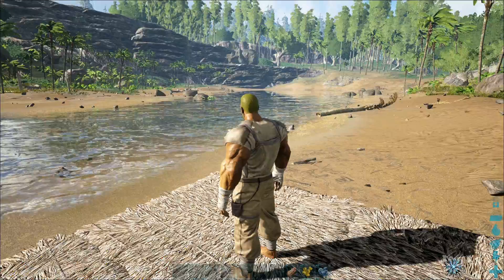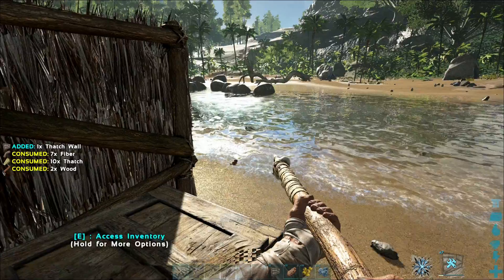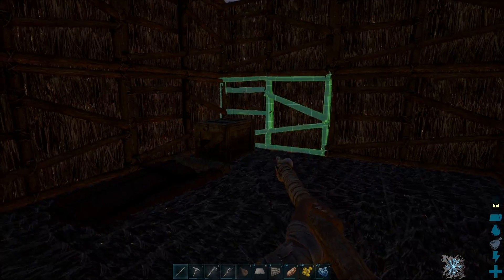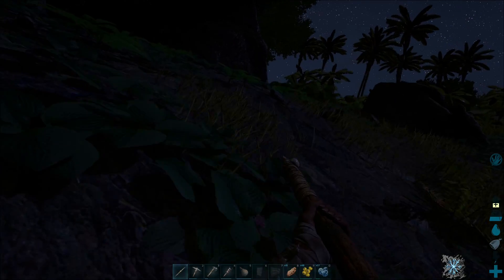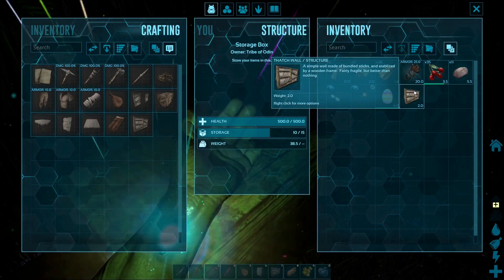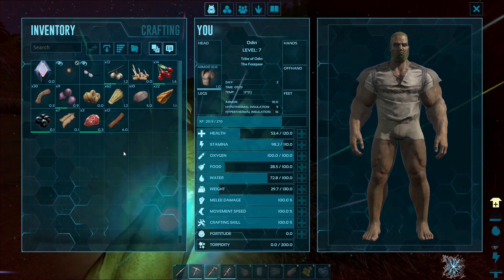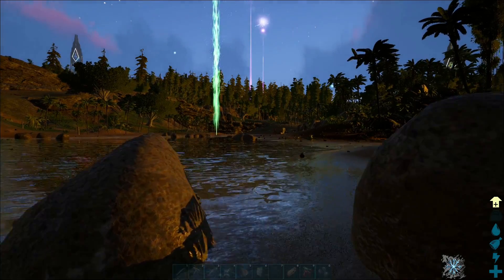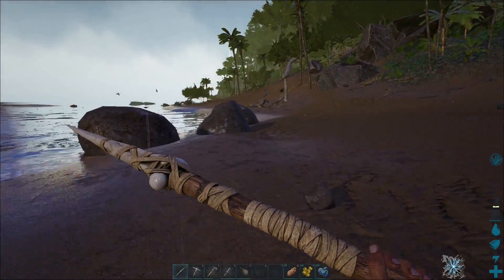Ark Is SERIOUSLY NOT EVOLVED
Hey guys and today Im some gonna play some more Ark Survival Evolved for you guys! Hope you enjoy and if you do I will continue to upload this type of video, these videos also take a long time to edit so subscribe and follow my twitch at the link below!